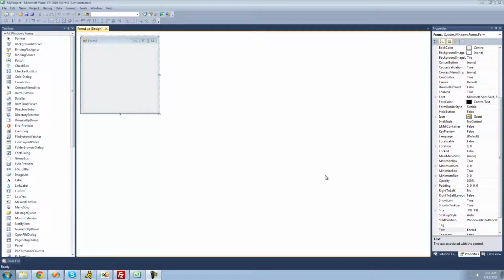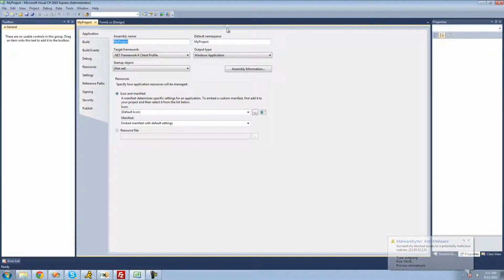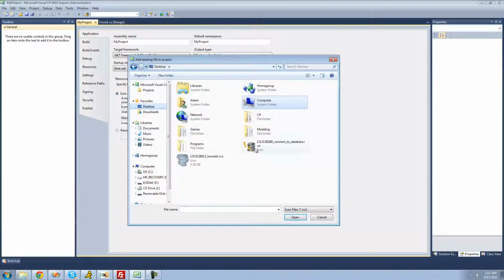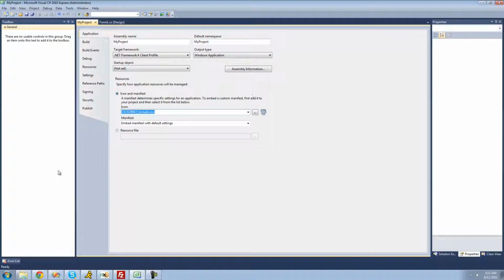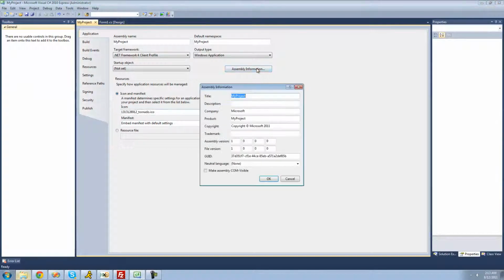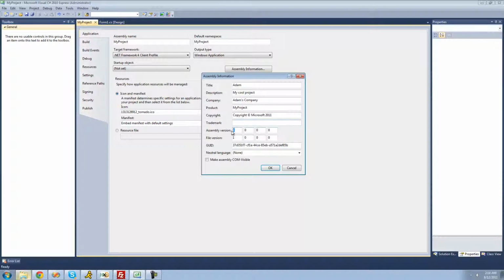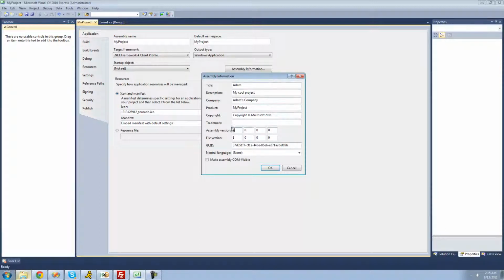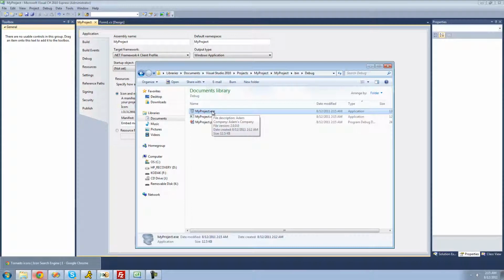200 Changing Your Project's Properties